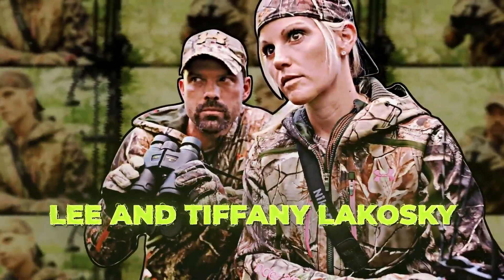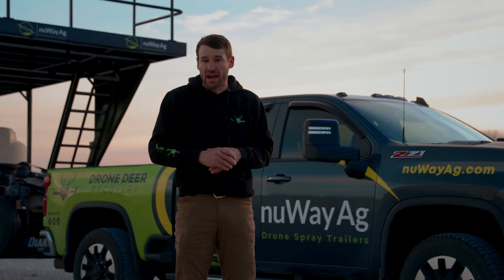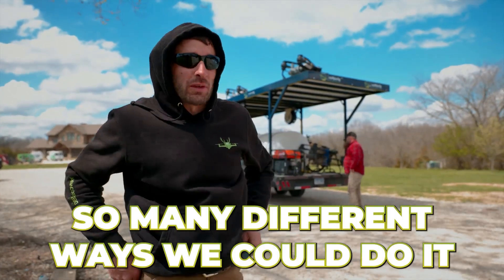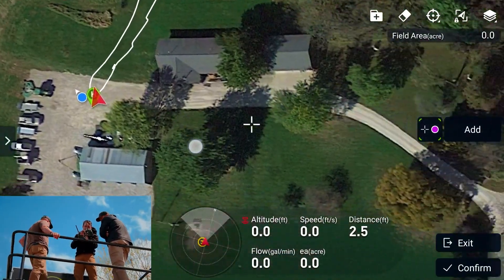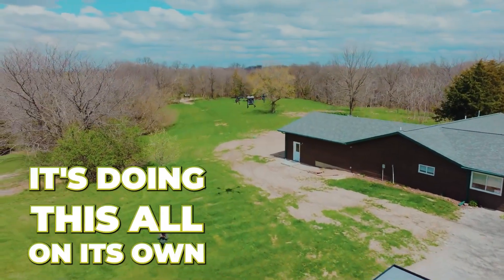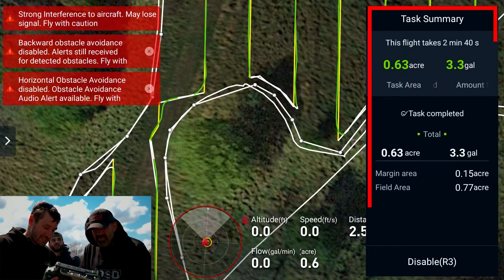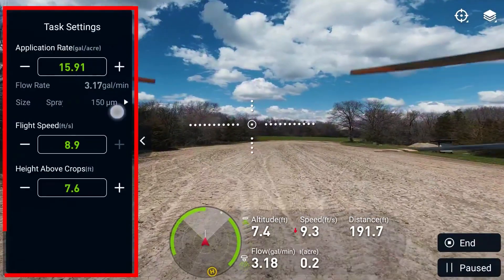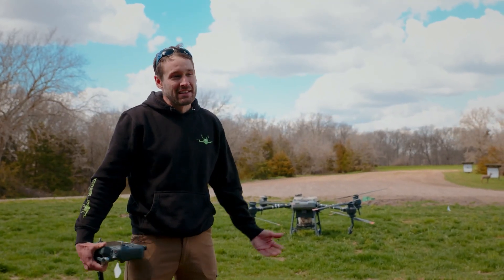Lee Lakosky uses Ag Drones?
Ag drones may be in the books for Lee and Tiff Lakosky this next season as they observe the capabilities they have for their business and properties across the USA.